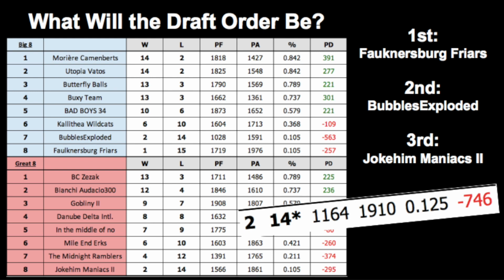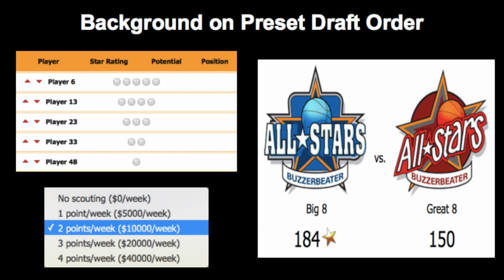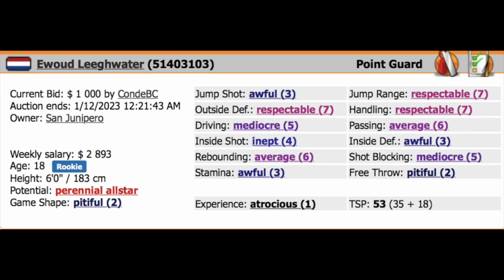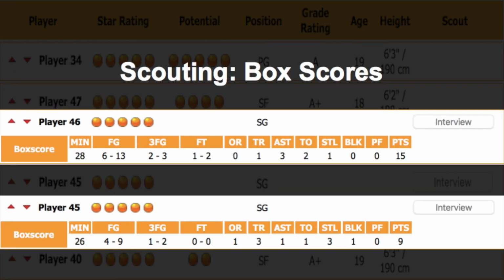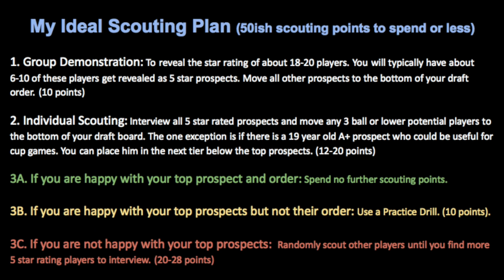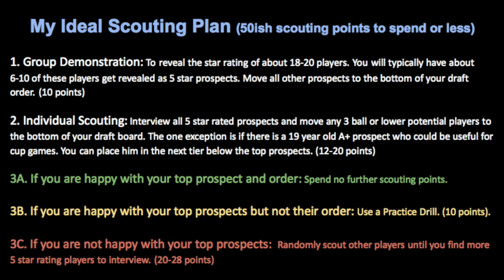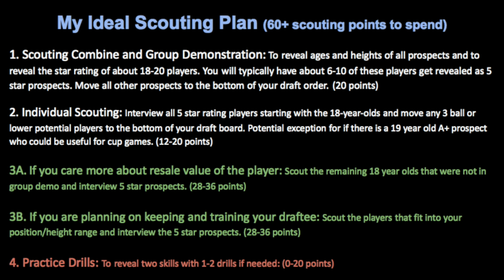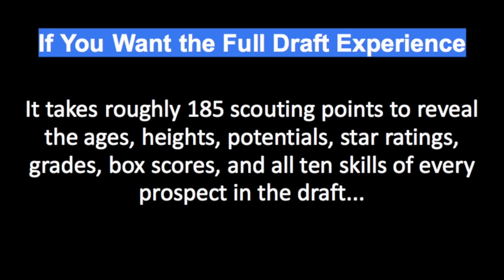BuzzerBeater: (OUTDATED) Draft and Scouting Guide s55-s63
BuzzerBeater is an online basketball simulation game that pits you against other managers across the planet. Play head-to-head against other challengers, employing strategic game play and statistical analysis. Go beyond fantasy basketball and run your own franchise.

Intro and Outro Song: A to the O by Diamond Ortiz

In this video, I go through my much anticipated and frequently asked for UPDATED draft and scouting guide. This has everything you need to know about the structure of scouting and the draft process, as well as what my ideal scouting plans look like depending on how scouting points you have.